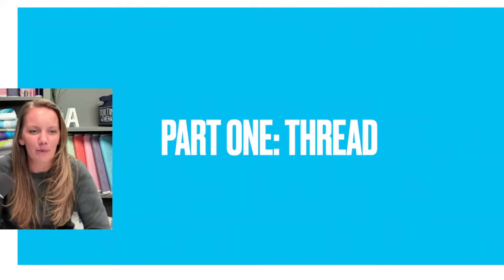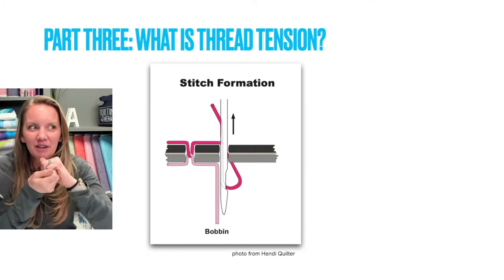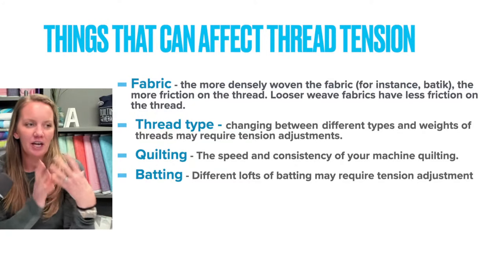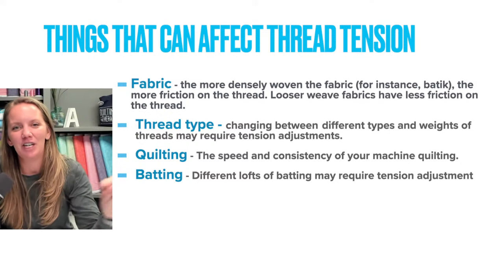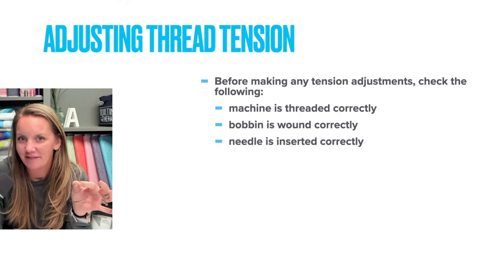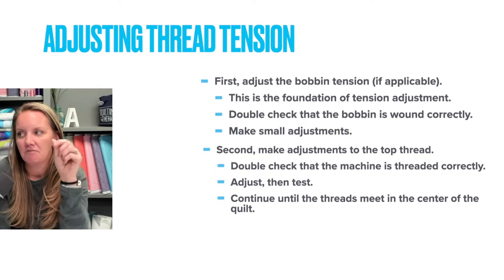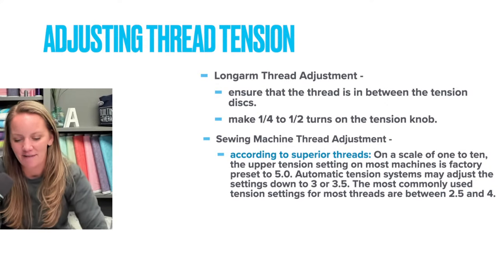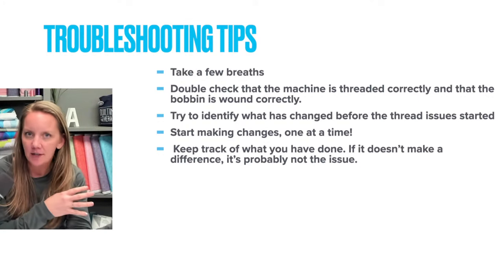Tension Live Chat - Live Chat with Angela Walters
Join me for my weekly live chat as I share tips for dealing with thread tension issues.